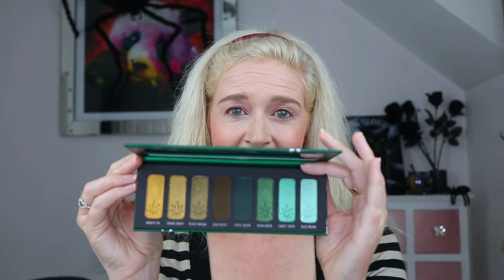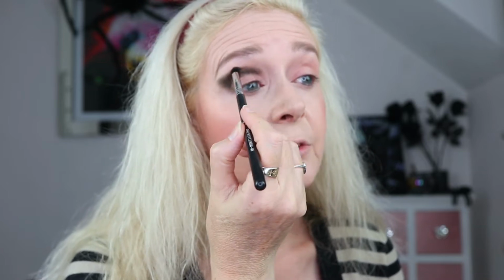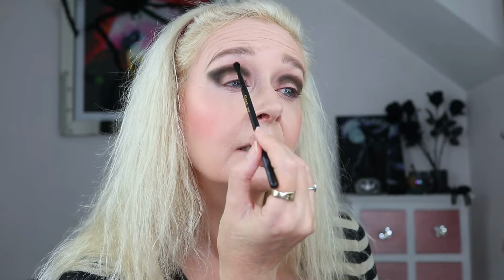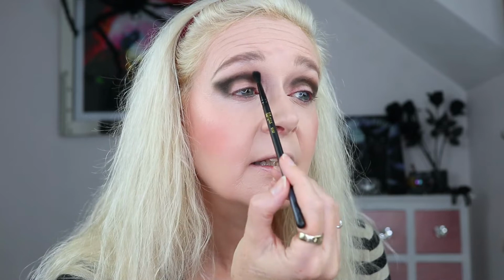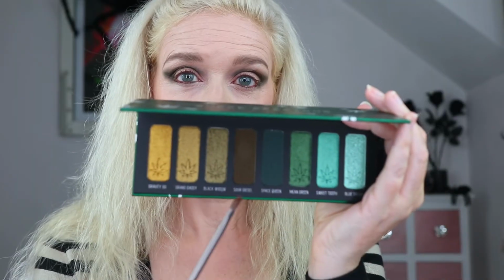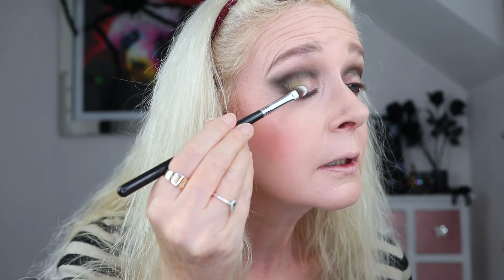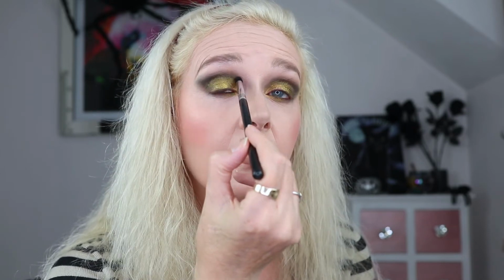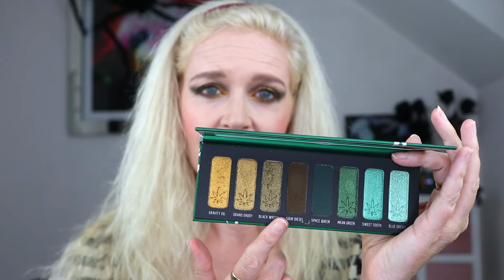MELT Smoke Sessions | Finally trying the palette at last!!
Hi Guys - In today's video I am finally trying out the Melt Cosmetics Smoke Sessions palette! I hope you enjoy watching